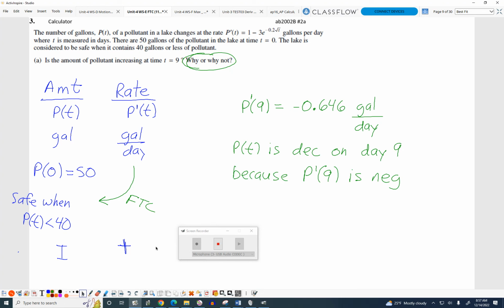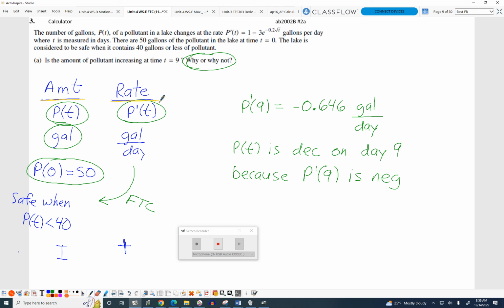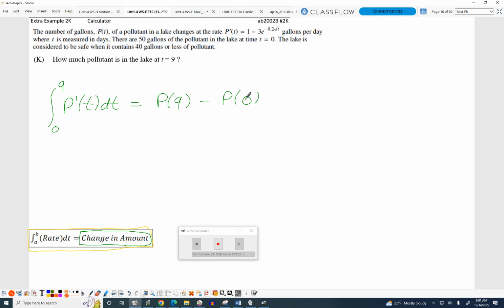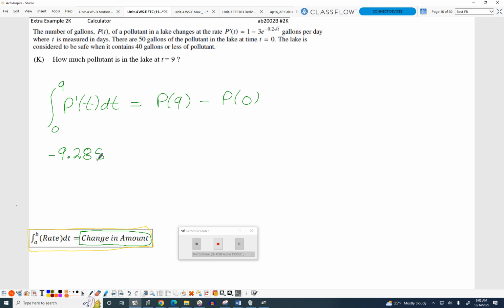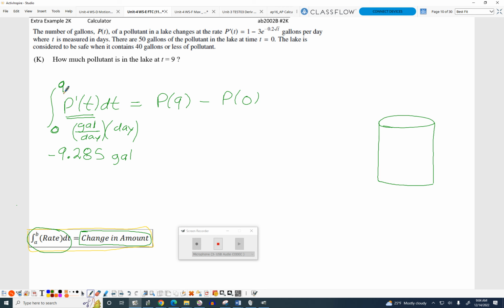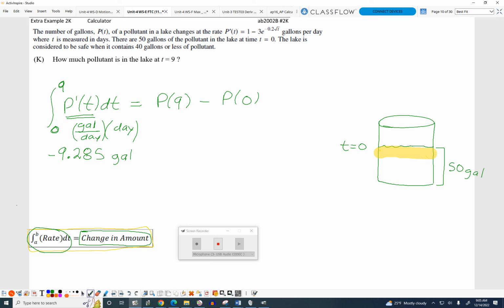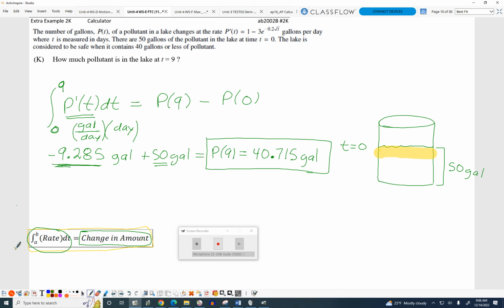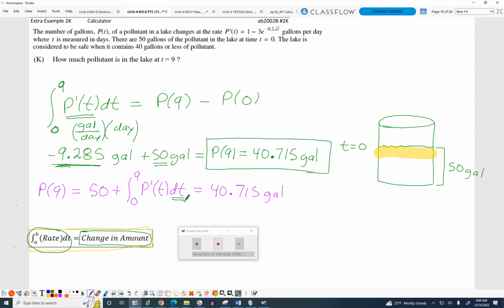Day 4 5B Unit 4 WS E FTC 11 Jan 2018 45